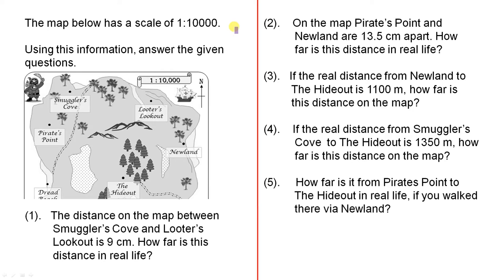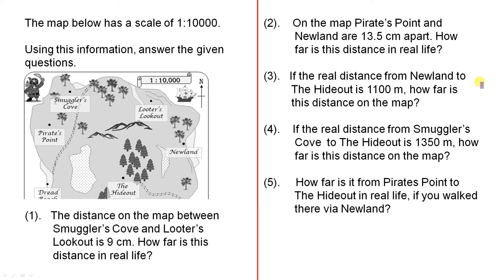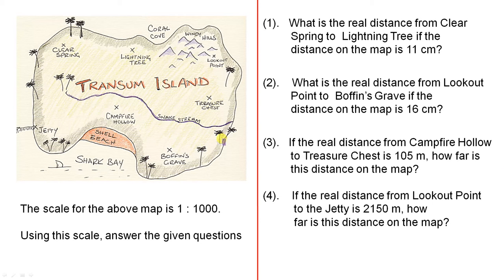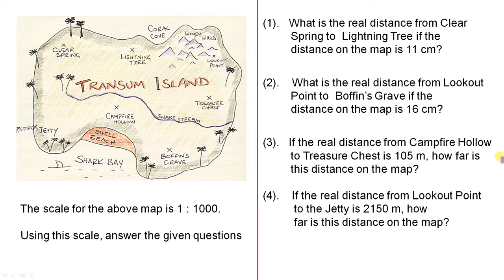Scale Drawings Worksheet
This video presents worksheets on Scale Drawings.